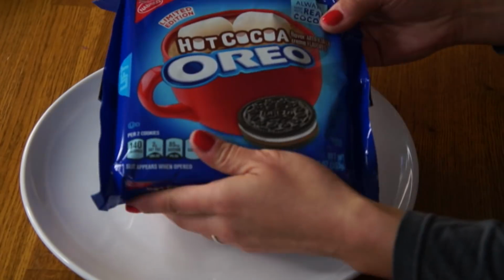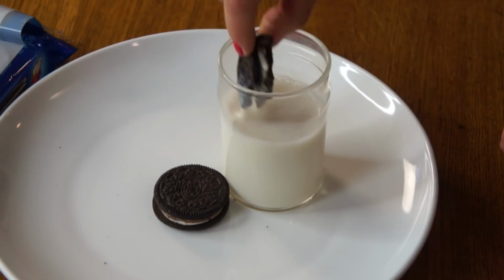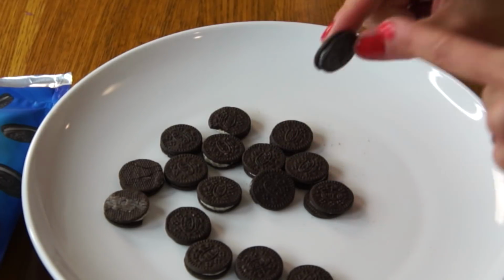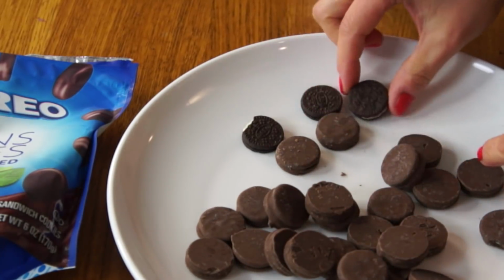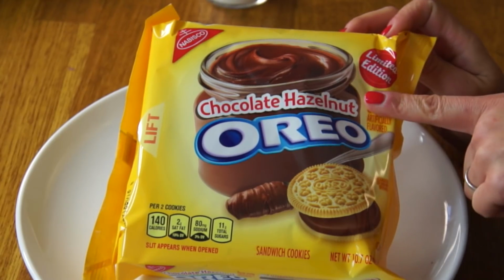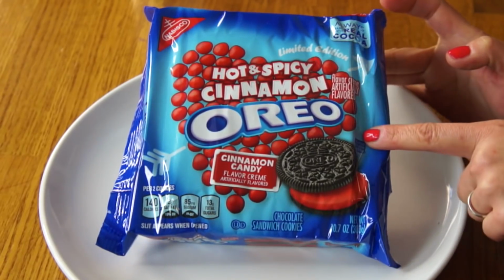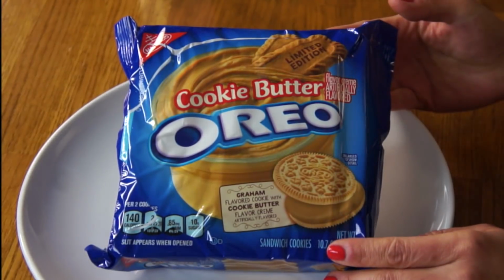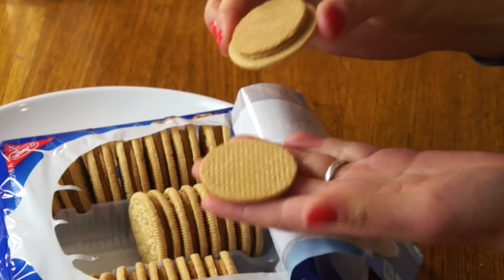OREO Taste Test TAMPERED PACKAGE?! -- Hot & Spicy CINNAMON, Cookie Butter, Chocolate Hazelnut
Tasting another round of Oreo flavors including Cookie Butter and Hot & Spicy Cinnamon -- but one package has some cookies missing...? 😣 Let me know what you think happened.

If you're reading this, you know what's what. 😎 Comment: "Selsun" is a portmanteau of selenium sulfide + n."